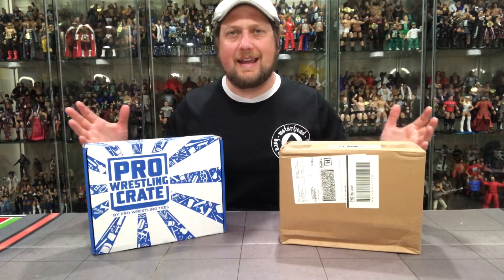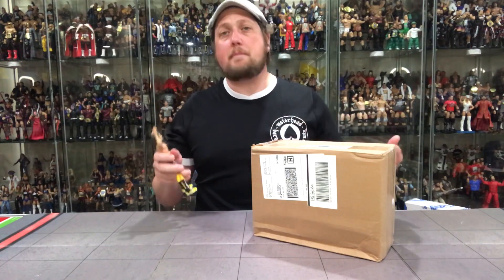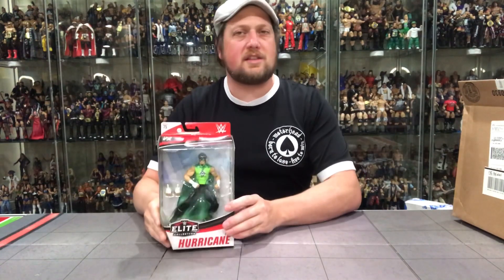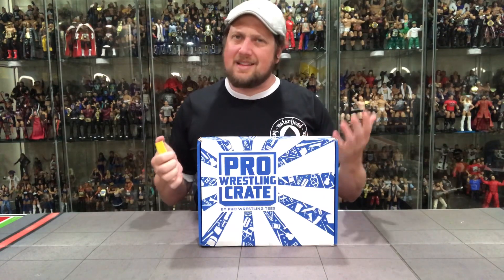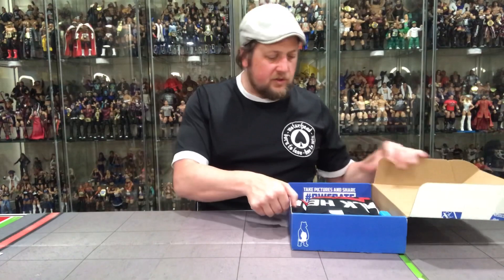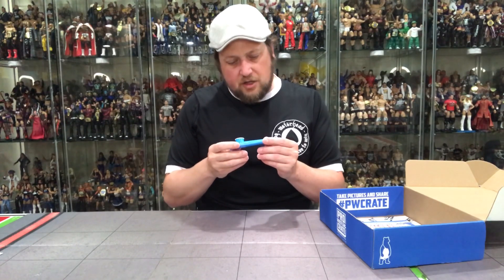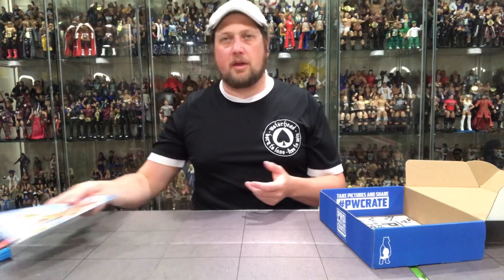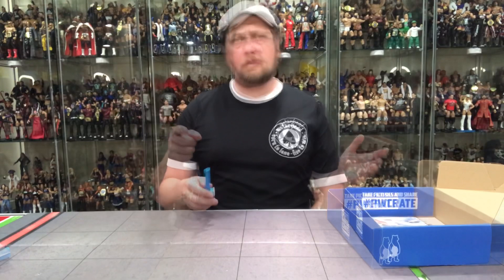MYSTERY BOXES! Pro Wrestling Crate & Surprise Mattel Elite via Mattel!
Mystery Boxes!  I Unbox Pro Wrestling Tees June 2020 Mystery Crate.  Will it fair better then Mays?  I also received a mystery box of a WWE Mattel Elite figure straight from Mattel.